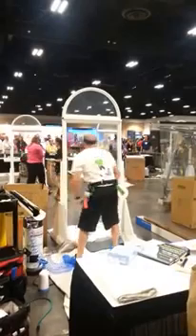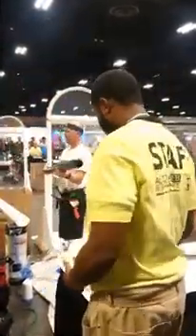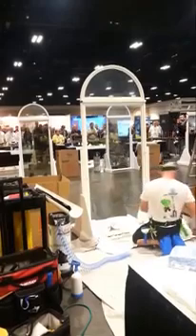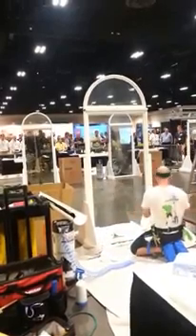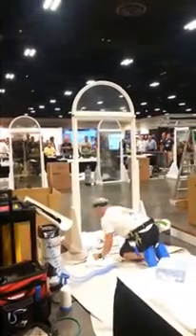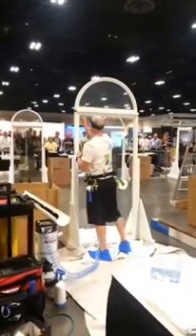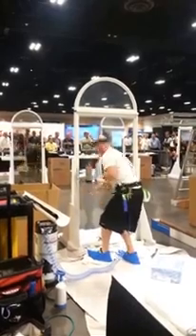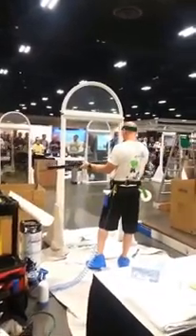High Impact Glass Solutions Competes In The IWFA Tint off 2013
Jeremy Shapiro, CEO of High Impact Glass Solutions, competes in the 2013 International Window Film Association Tint Off.